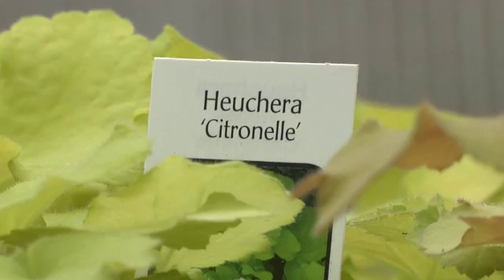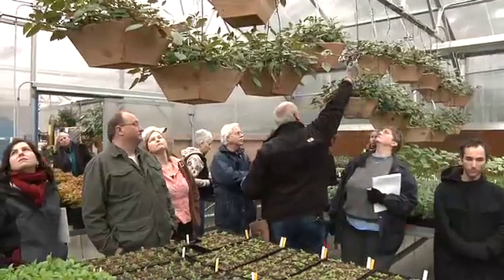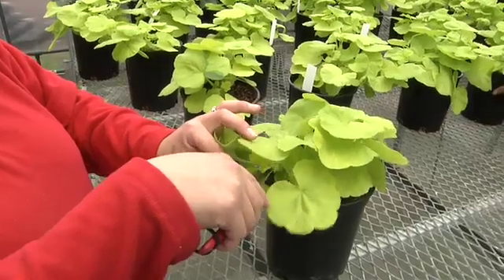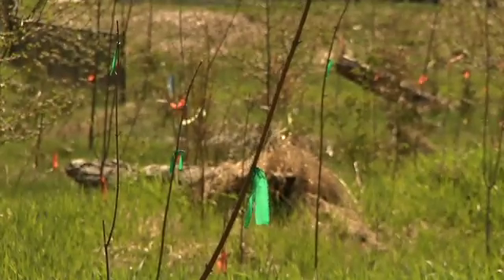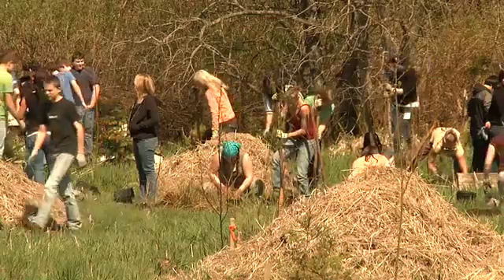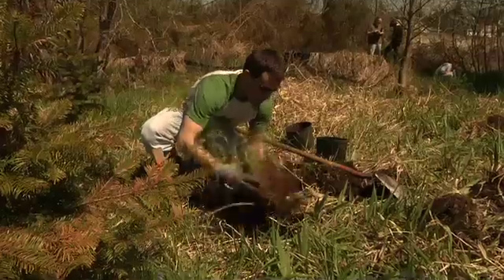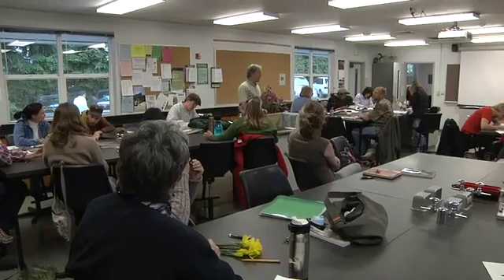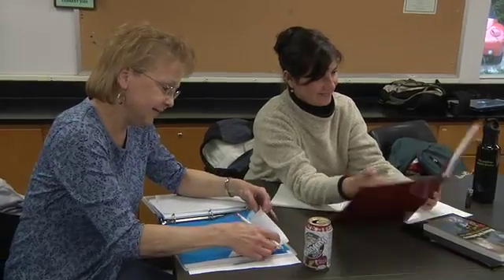Horticulture at Edmonds Community College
A horticulture career offers creative and technical challenges that provide lasting professional and personal rewards. Job placement rates remain consistently high.